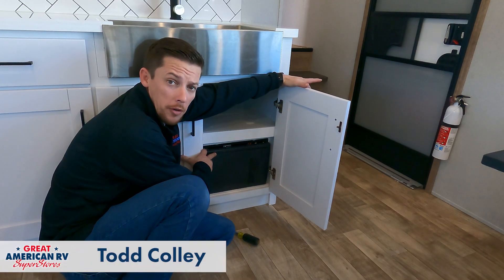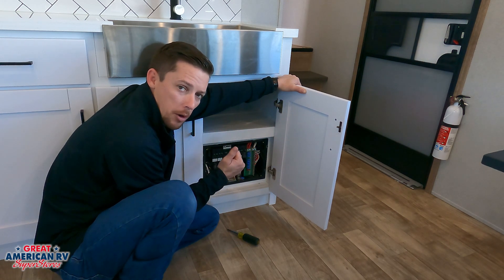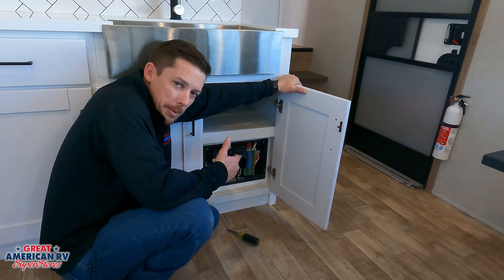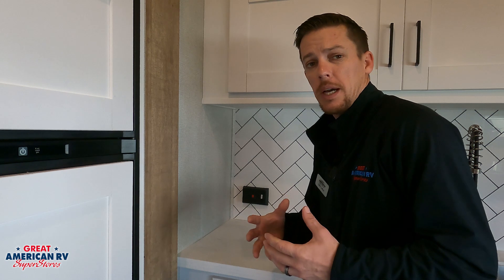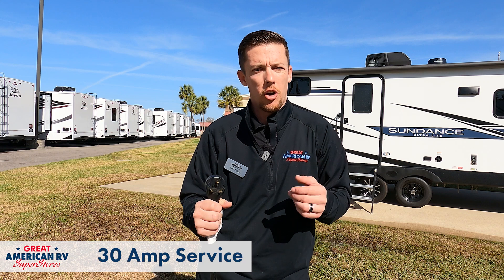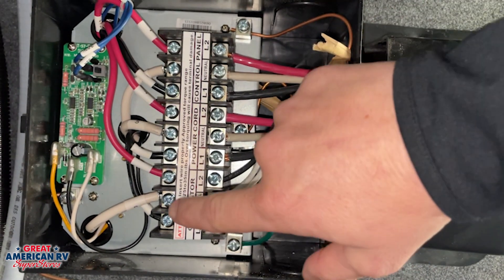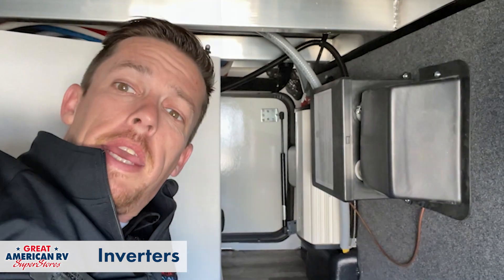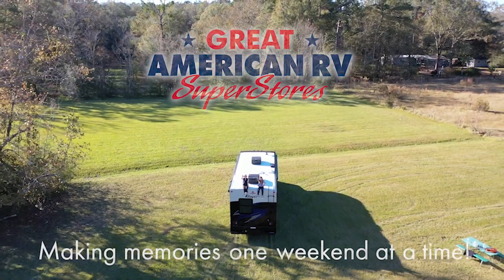Full description of the 110 Volt System on RV Towables.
Want to know more about the 110 system on your RV towable unit or about the different components it has?  Find out here as Todd Colley provides another Helpful Hack from Great American RV Superstores.

• Hammond, LA
• Hattiesburg, MS
• Tupelo, MS
• Calera, AL
• Grand Bay, AL
• Heflin, AL
• Huntsville, AL
• Defuniak Springs, FL
• Memphis, TN

For more RV tips, tricks, and manufacturer information, check out the Helpful Hacks page on our

Or check out the full video playlist here:

 • Hap's Helpful Hacks

Timestamps:

(0:00) Introduction to 110 Volt Systems: Todd from Great American RV Superstores introduces the topic of 110-volt systems in RV towable units.
(0:34) Understanding the Breaker Panel (110V and 12V): This section explains the breaker panel, distinguishing between 12-volt and 110-volt connections, and how the converter charges the battery system.
(1:04) Safety Precautions When Working with the Breaker Panel: Emphasizes the importance of cutting power to the unit before opening the breaker panel.
(1:25) 50 Amp vs. 30 Amp Service Explained: Details the differences between 50-amp and 30-amp electrical services, including how they feed power to appliances.
(2:35) Troubleshooting Breaker Trips: Guides on how to identify and reset tripped breakers in the panel.
(3:02) GFCI Outlets and Their Locations: Discusses the function and typical locations of GFCI (Ground Fault Circuit Interrupter) outlets in RVs.
(3:45) Troubleshooting GFCI Outlets: Provides steps for resetting GFCI outlets and diagnosing issues when they continuously trip.
(4:35) Inspecting Power Plugs (50 Amp and 30 Amp): Explains the different prongs on 50-amp and 30-amp plugs and the importance of inspecting them for damage or corrosion before plugging in.
(5:36) The Role of a Transfer Switch: Describes how a transfer switch automatically selects between generator power and shore power.
(6:49) Troubleshooting Transfer Switches: Offers advice on how to check breakers at the generator and use a multimeter to diagnose transfer switch issues.
(7:32) Understanding the Inverter: Explains what an inverter does (converts 12 volts to 110 volts) and its role in powering residential fridges and other small appliances when boondocking.
(8:16) Conclusion and Call to Action: Summarizes the information about the 110-volt system and encourages viewers to engage with the channel for more tips.